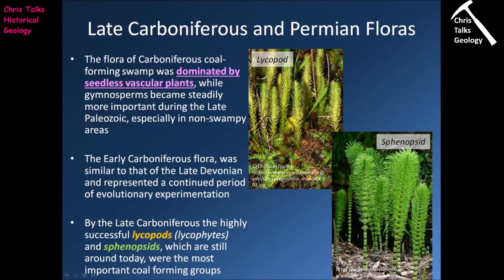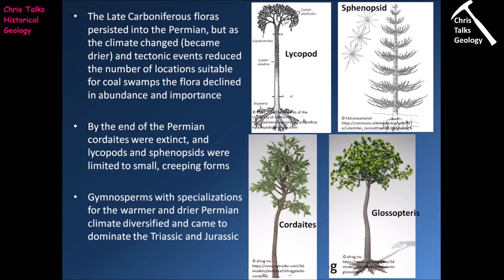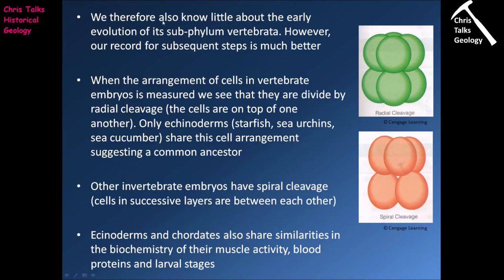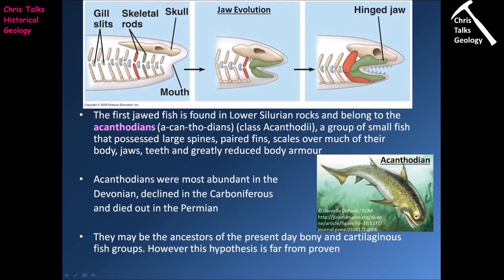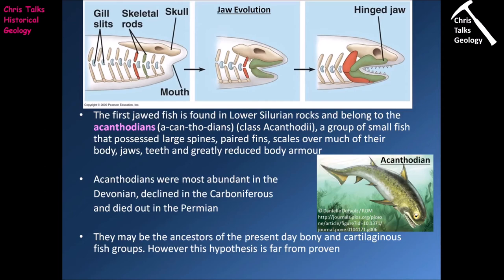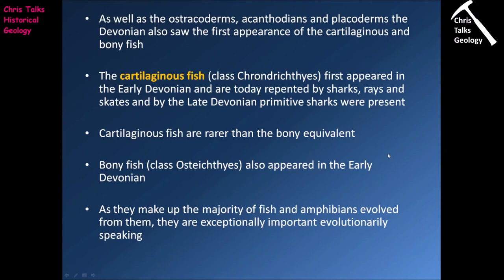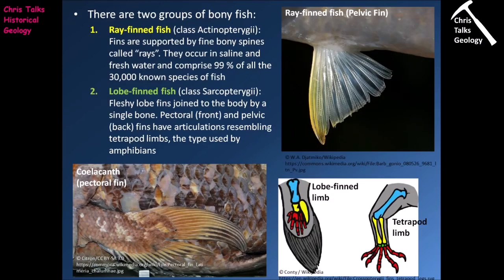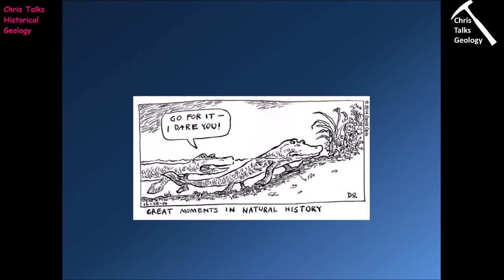Paleozoic Life History (Plants and Vertebrates) - Part 2